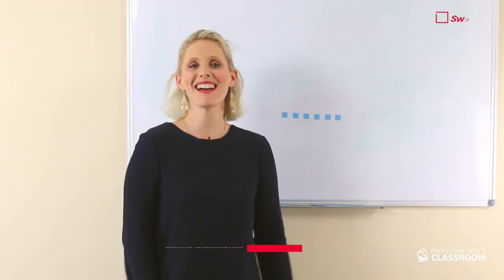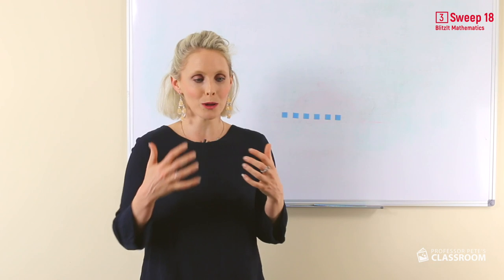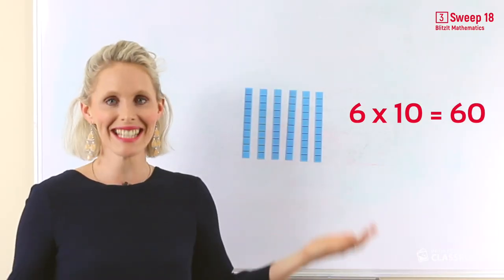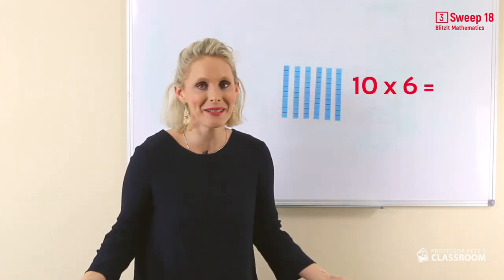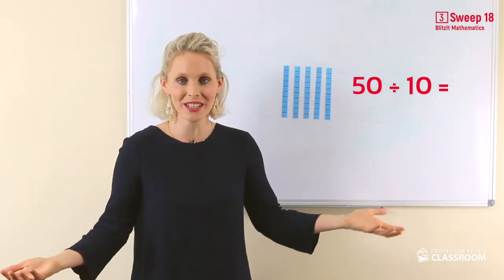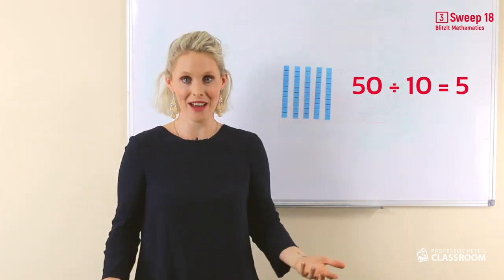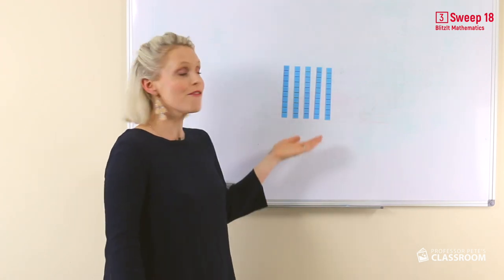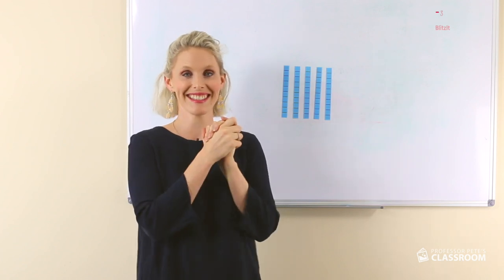BlitzIt Mathematics Year 3 Student Video Sweep 18: Place value (x 10, ÷ 10)